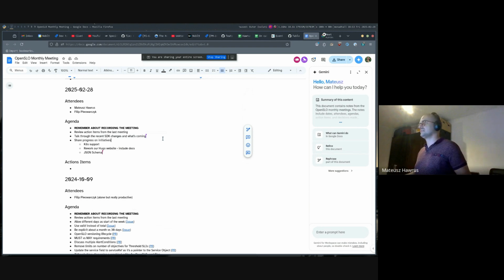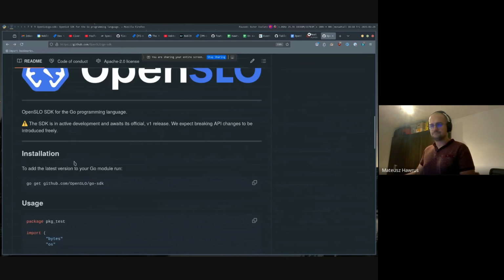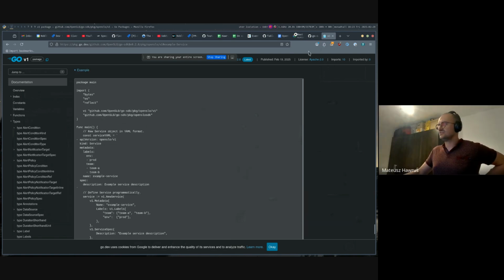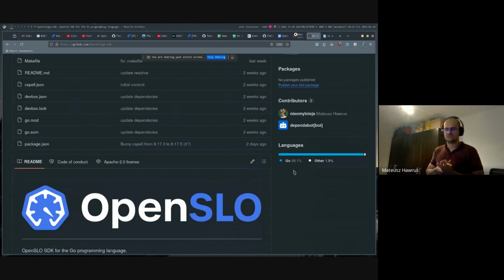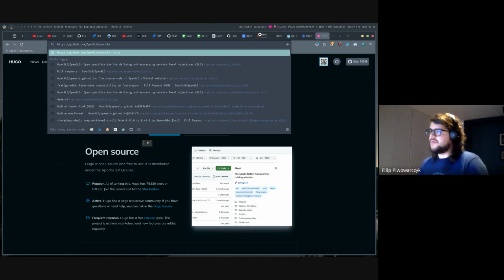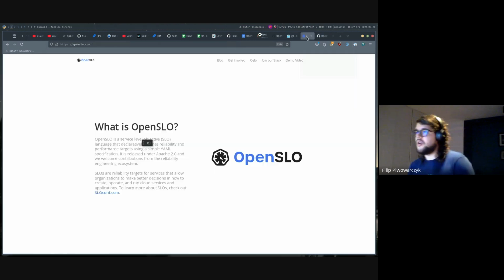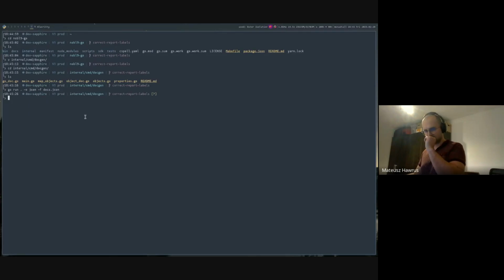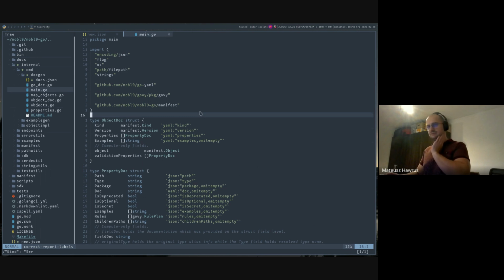OpenSLO Community Meeting - February, 2025